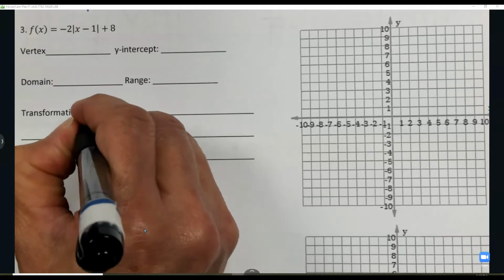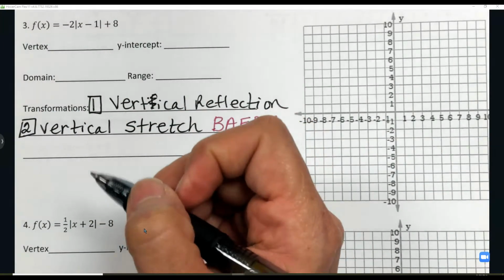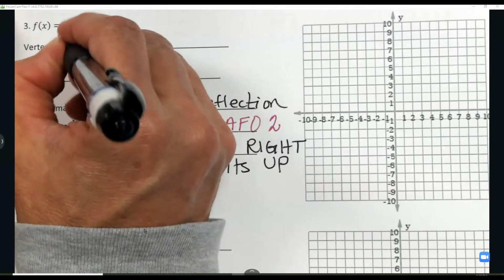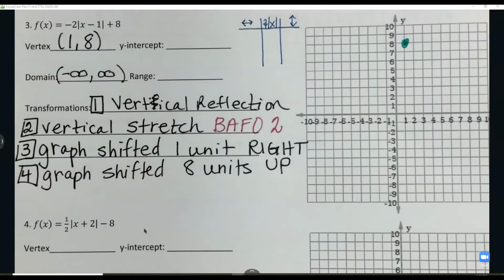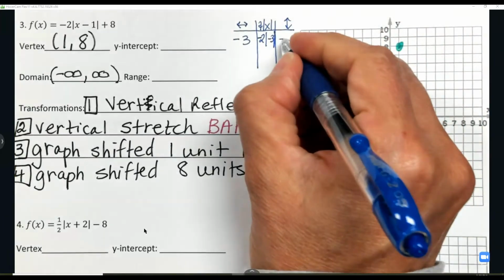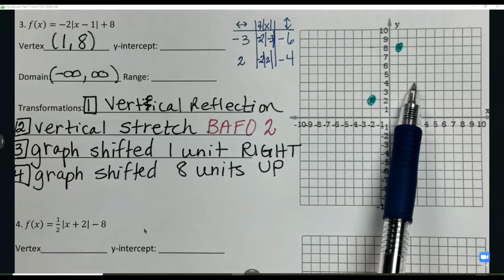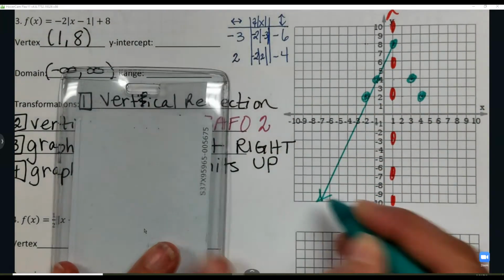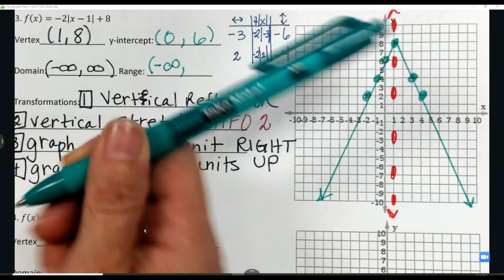2.1 Example 3 2021-2022